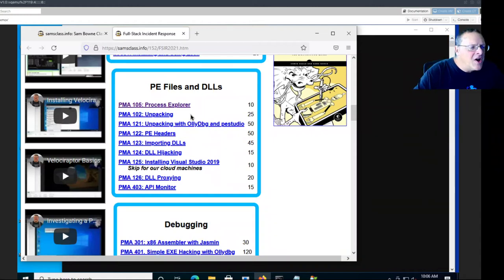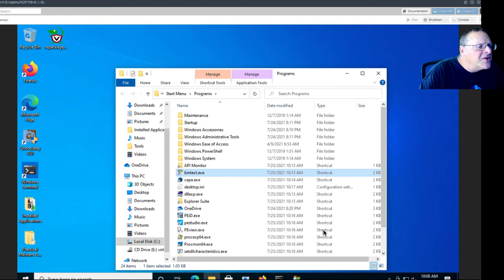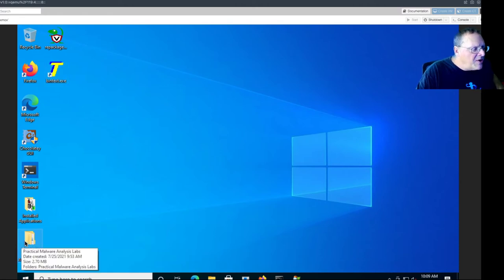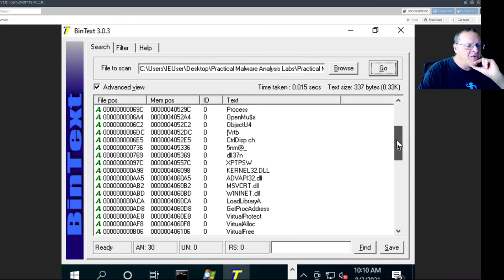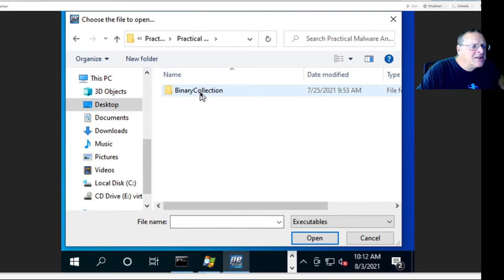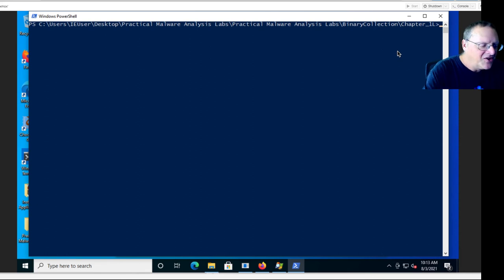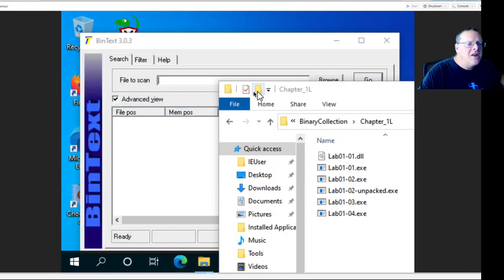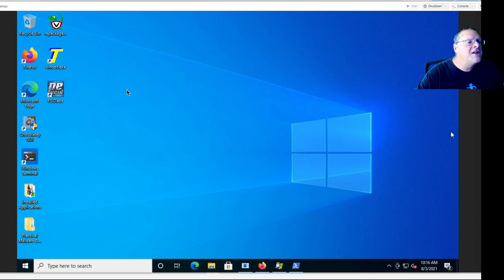UPX Packer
Recorded at Black Hat Training on Aug 3, 2021